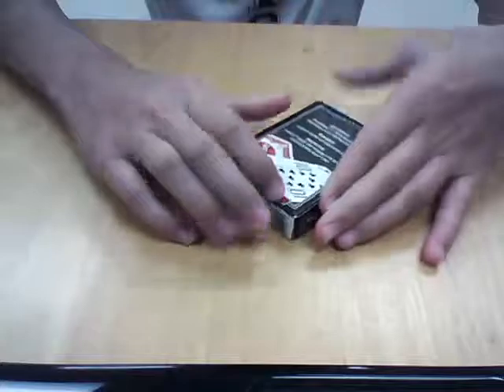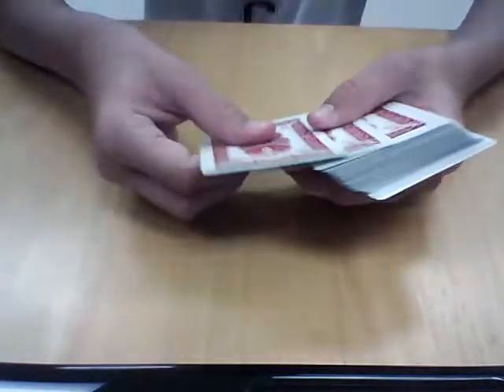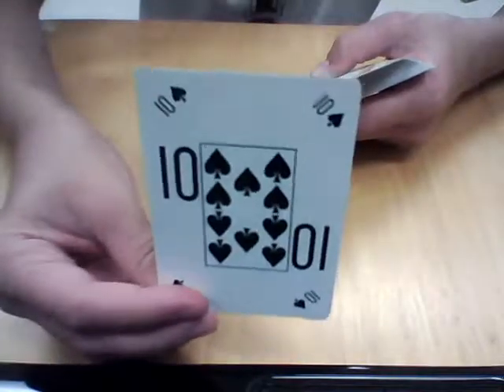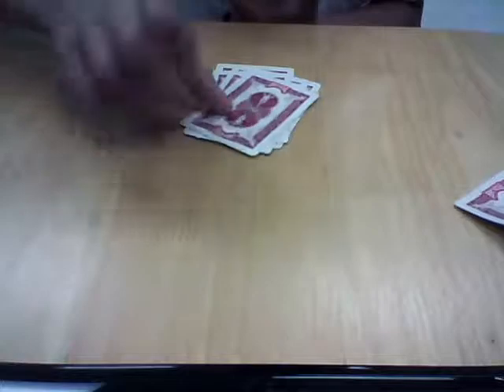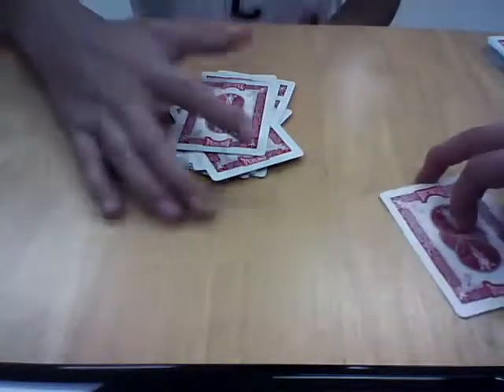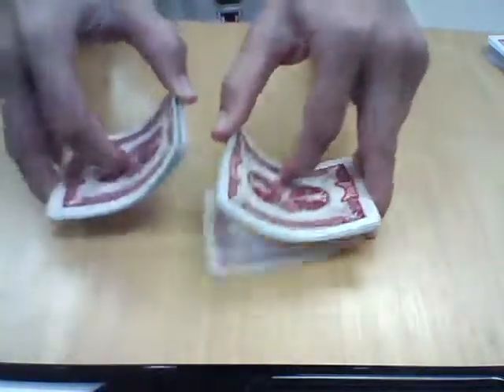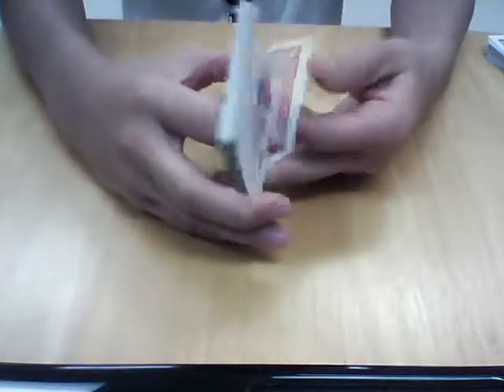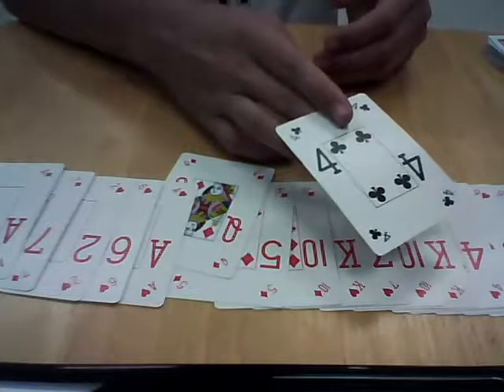Unimaginable Odds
An amazing made up card trick the will leave your audience speachless!!!